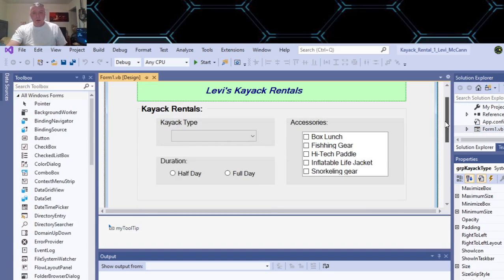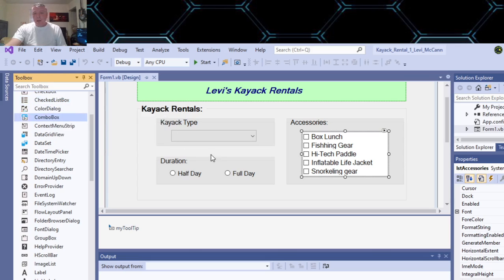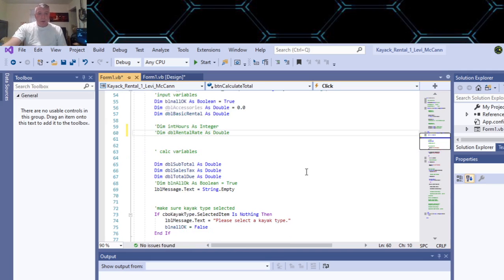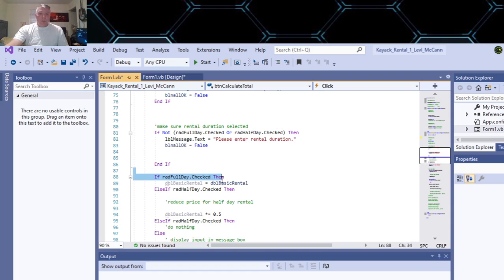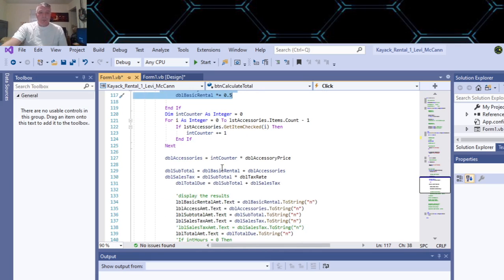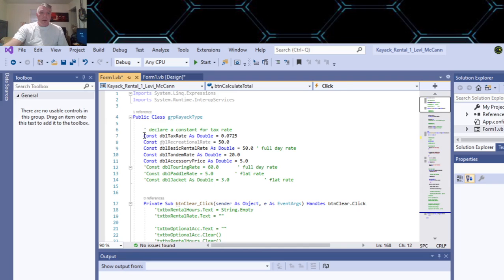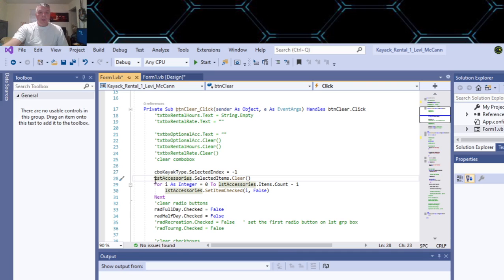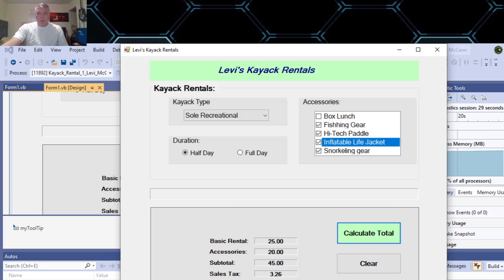Kayak Rental 3 Visual Basic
Kayak Rental 3 Program.  Intro to Visual Basic, Shasta College Fall 2020.  Gaddis and Irvine.